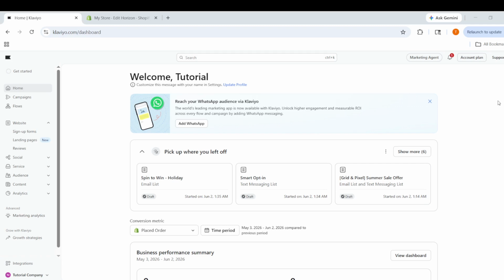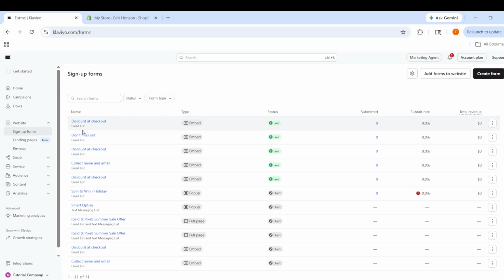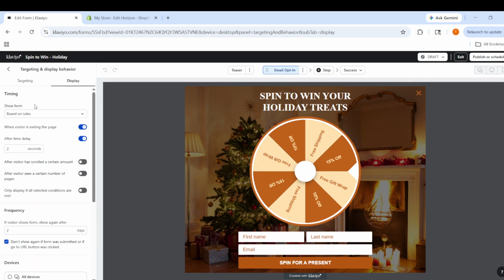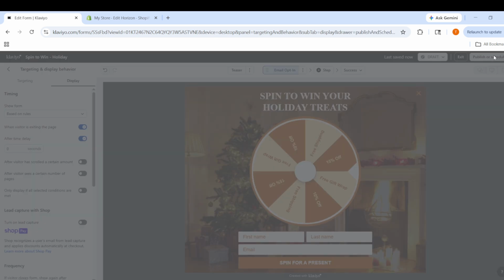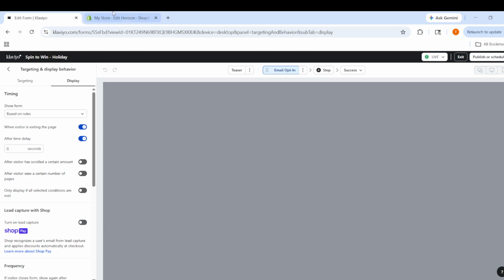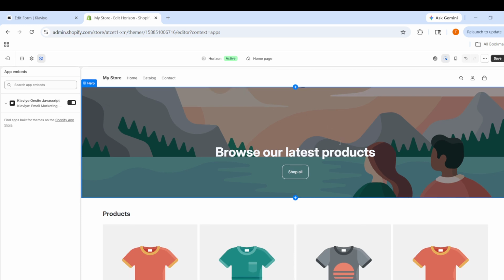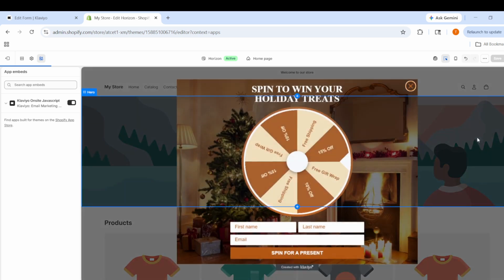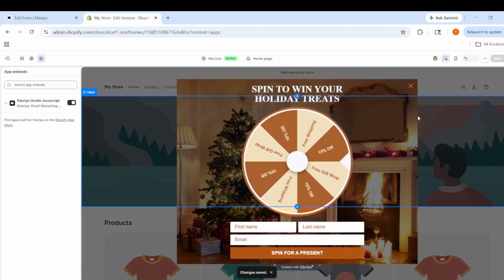How To Add Klaviyo Popup To Shopify [2026 Guide]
How To Add Klaviyo Popup To Shopify

Learn how to add Klaviyo popup to Shopify so you can capture emails and grow your list fast. This quick walkthrough shows how to connect Klaviyo, create a signup form popup, and publish it on your Shopify store without breaking your theme. If you’re searching for klaviyo popup shopify, shopify popup form, or klaviyo signup form setup, this guide is for you.